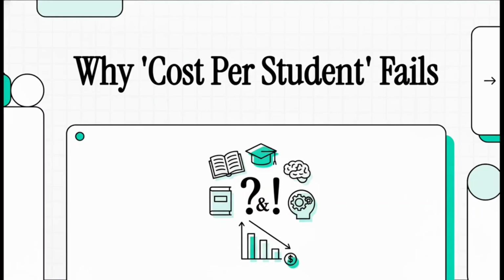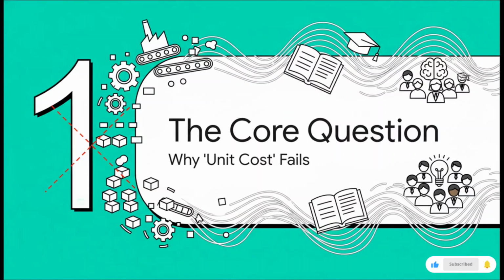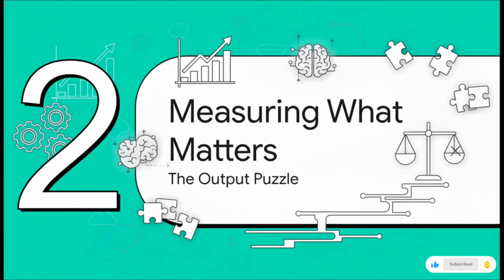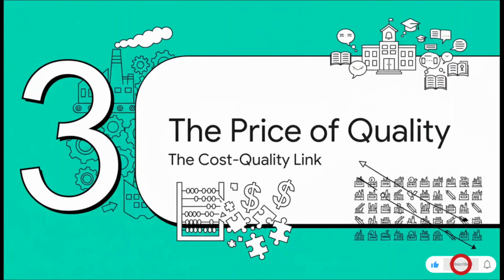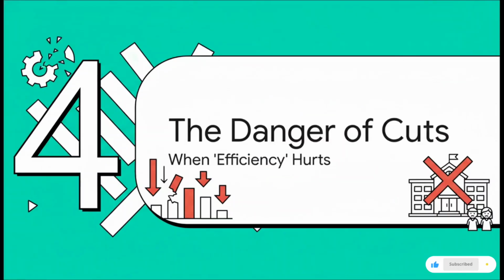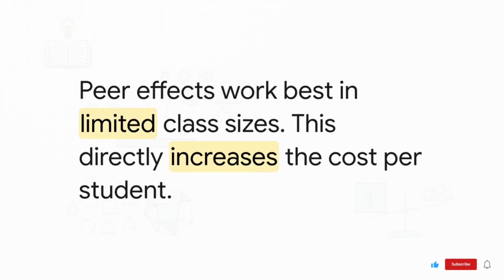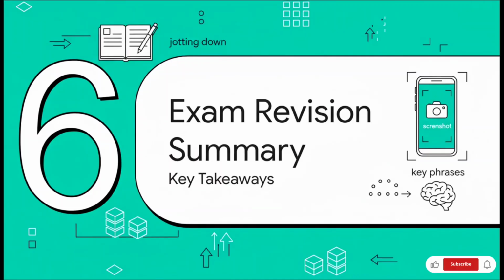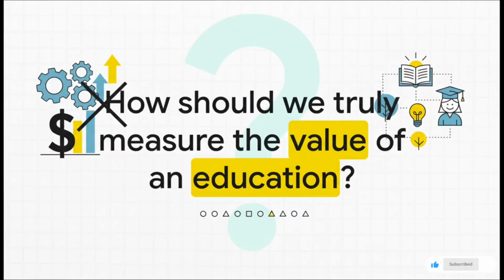Why Unit Cost Fails as an Efficiency Measure : Quality, Peer Effects | IGNOU PYQs Solutions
Why Unit Cost Fails as an Efficiency Measure in Education: Quality, Peer Effects & True Institutional Performance

🏫 Can we evaluate educational institutions the same way we evaluate factories? The answer is a clear no. This post explains why the traditional manufacturing indicator—unit cost per student—is an inaccurate and misleading measure of efficiency in education. Perfect for IGNOU MEC/MECE, UGC-NET, UPSC, and anyone exploring education economics and policy.

📘 Unlike physical goods, the output of education is learning quality, which is not uniform, not easily measurable, and varies widely across students, teachers, and environments. Counting students like factory units ignores crucial qualitative dimensions such as conceptual clarity, critical thinking, values, attitudes, and long-term societal impact.

💰 While industrial efficiency prioritizes cost minimization, education often requires higher expenditure to improve outcomes. Better-trained teachers, richer learning environments, educational resources, and smaller class sizes all increase per-student cost—yet lead to superior quality. This creates a positive correlation between spending and learning outcomes, making low unit cost an unfair indicator of “efficiency.”

👩‍🏫 Attempts to artificially reduce cost—such as hiring underqualified teachers or overcrowding classrooms—may lower unit cost but directly harm educational quality, student well-being, and long-term productivity.

👥 The post also highlights the role of peer effects, where smaller, well-balanced groups foster better learning. These academically and socially beneficial characteristics naturally raise unit cost, yet are essential for meaningful education.

🌟 True educational efficiency must integrate quality, outcomes, peer effects, equity, and societal contribution—not just financial metrics.

📌 A must-read for students, policymakers, educators, and exam aspirants seeking a clear, analytical, and exam-ready understanding of why unit cost is not a valid measure of educational efficiency.

✅ SEO Keywords (High-ranking, long-tail & exam-oriented)

Unit cost in education inefficiency

Why unit cost fails in education economics

Measurement of educational efficiency

Peer effects in education quality

Cost vs quality in educational institutions

Educational production function limitations

IGNOU MEC education notes

IGNOU MECE efficiency in education

Quality of learning as educational output

Limitations of industrial models in education

Economics of education quality

Per-student expenditure and learning outcomes

Education efficiency indicators India

Educational economics key concepts

Class size and education quality

Teacher quality and student outcomes

✅ Trending Hashtags (SEO Boost + Academic Relevance)

If you'd like, I can also create:
📌 Thumbnail title
📌 Social-media captions (LinkedIn/Instagram/Twitter)
📌 A short-notes version for exam revision
📌 A diagram or flowchart illustrating “Why Unit Cost Is Inadequate”